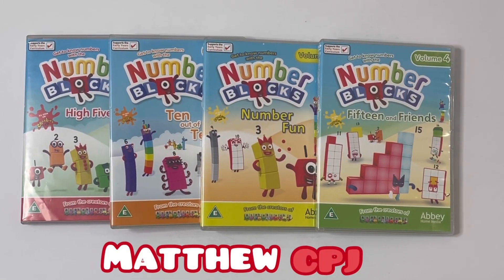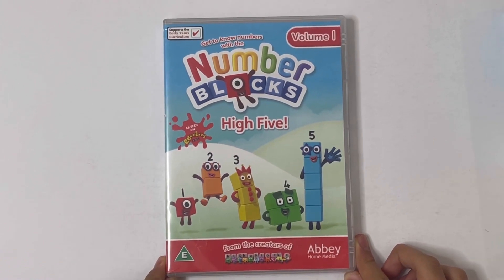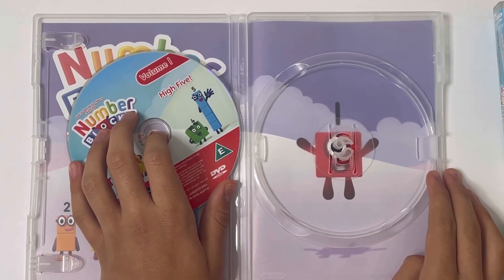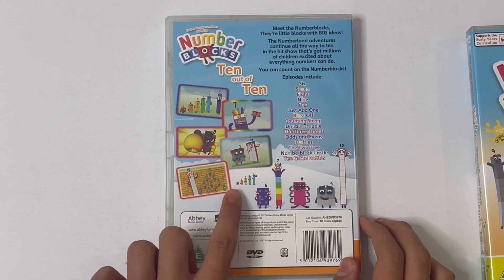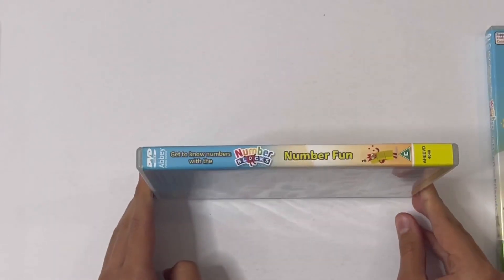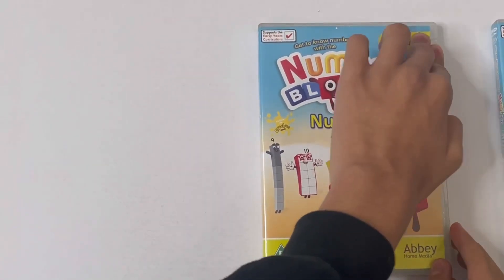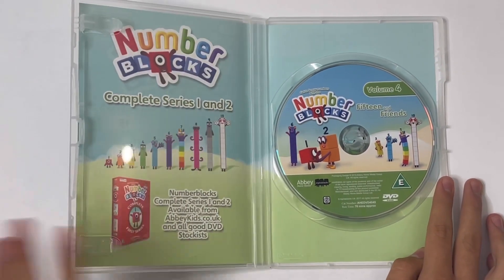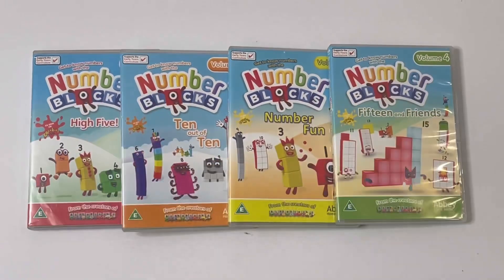My Number Blocks DVD’s!!! 😜😎🥰👍👋👋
More number blocks videos